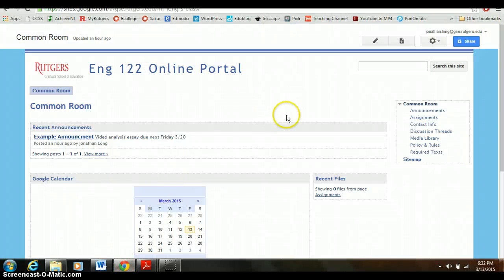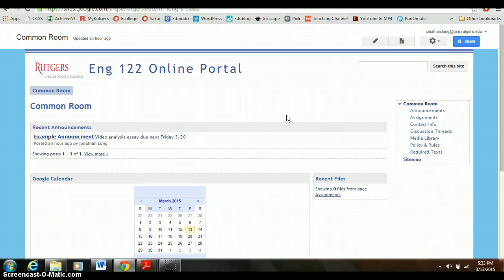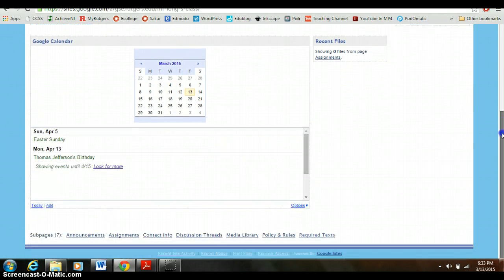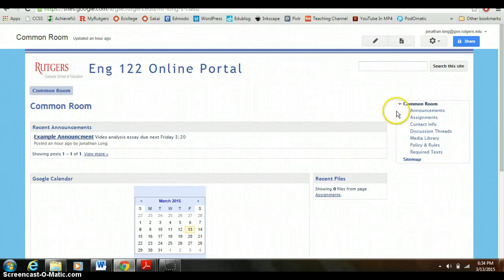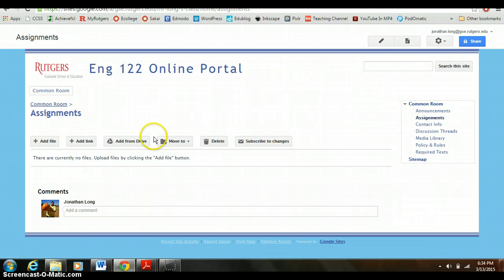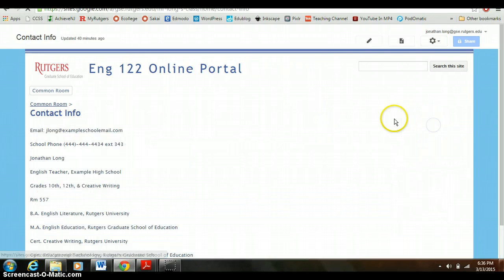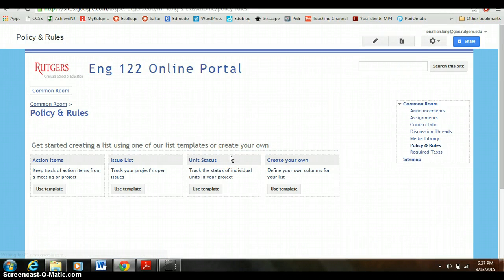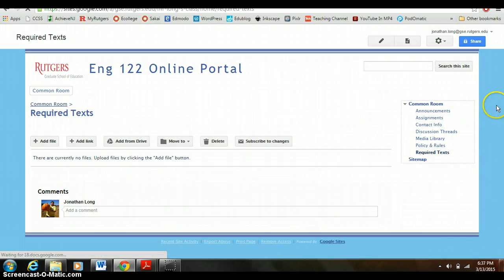MMP Update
Work so far and the challenges ahead.